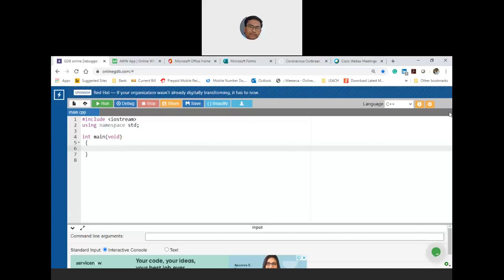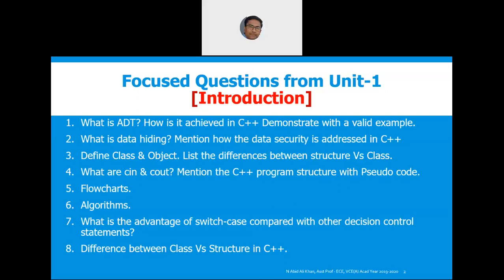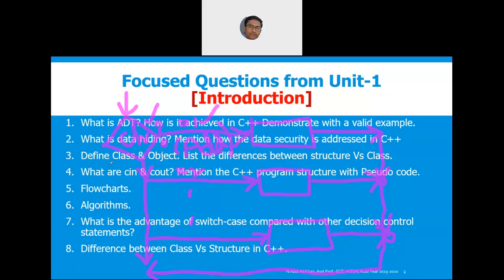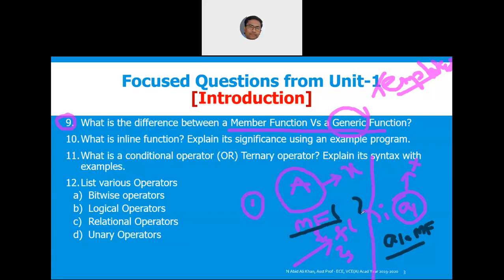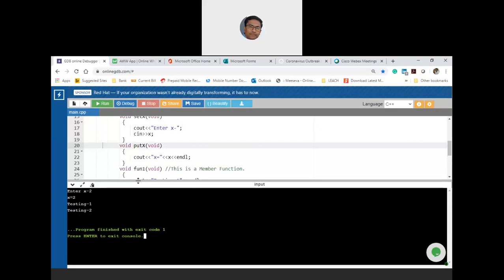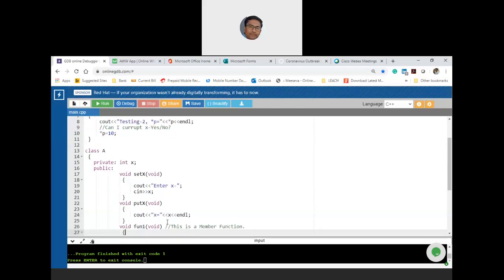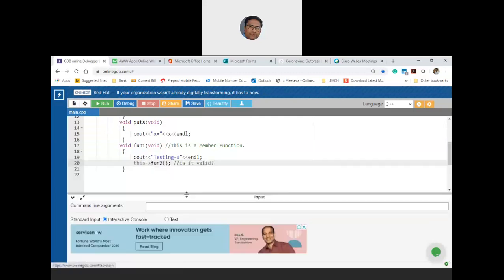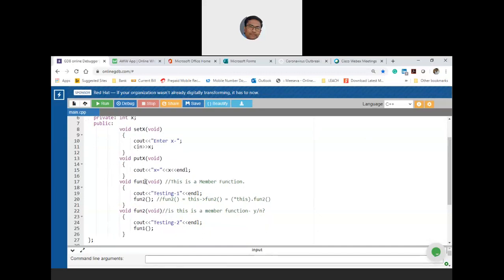CPP ECE(C)Revision and Doubts Class#02_12_06_2020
Revision on C++ Fundamentals: Member functions Vs Non-member functions. Indirect recursion Concepts